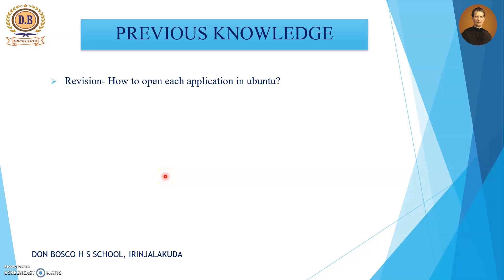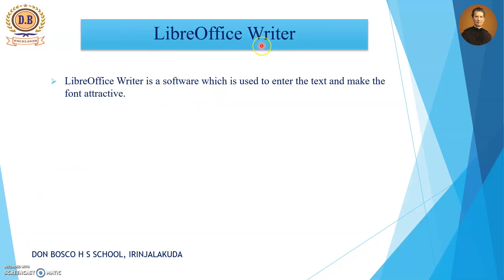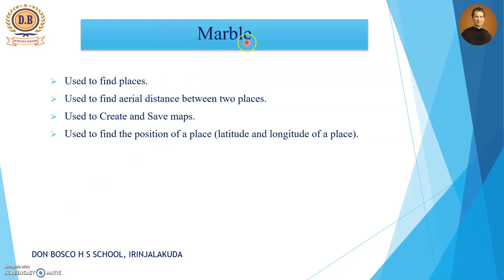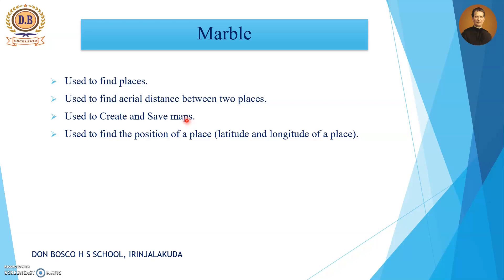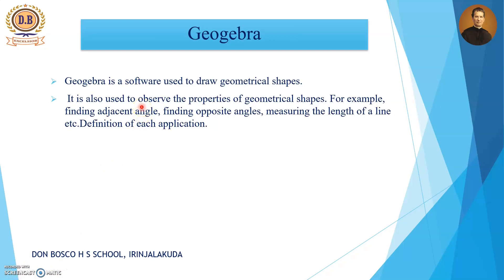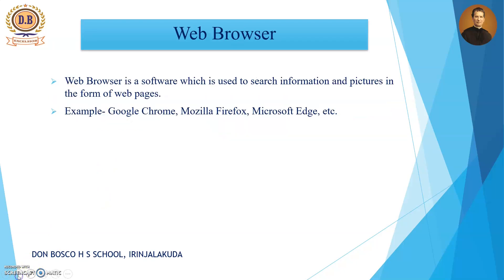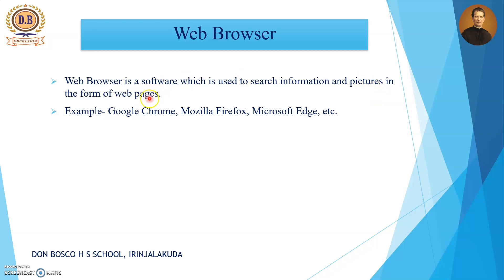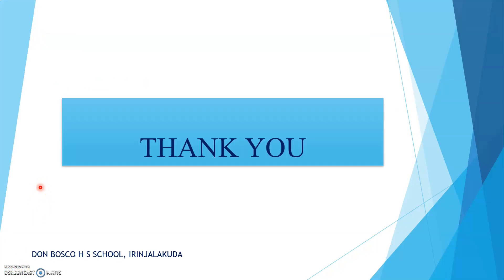ICT 6 Video 28 Sajan Antony